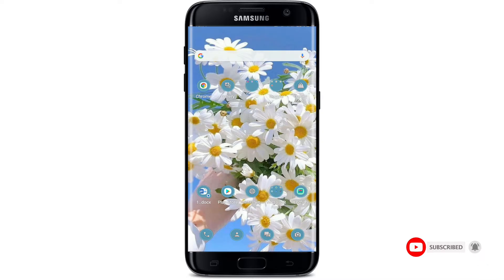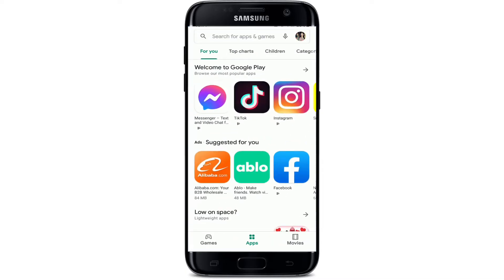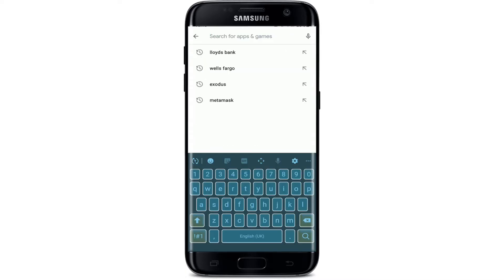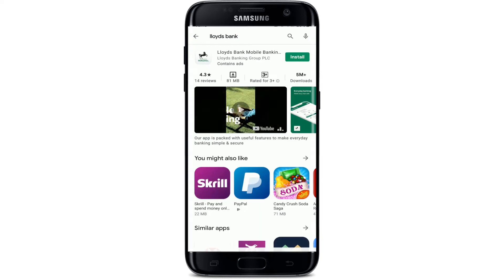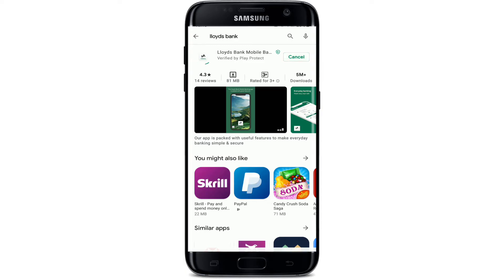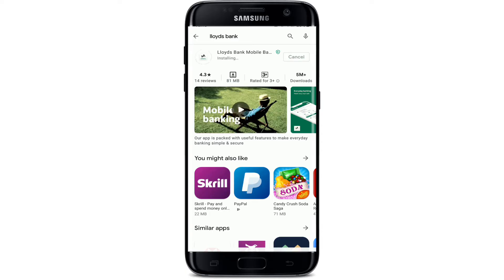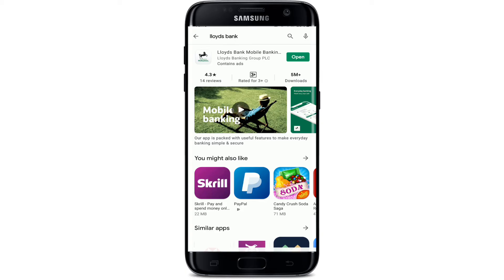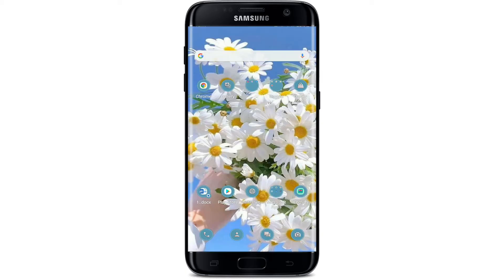How To Download Lloyds Bank Mobile Banking App?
In this video, I'm going to show you how to download Lloyd's bank application on your mobile device.

Lloyds Bank is a British retail and commercial bank with branches across England and Wales.

In order to download the Lloyd's bank application Open up Play store if you are using your android mobile or App Store if you are using Apple Device. Type Lloyd's bank into the search box at the top and make your search
You will be able to see the application in the search result, Tap on it then tap on the install button to begin the downloading process.
The downloading process might take a while depending upon your internet speeds.
As soon as the application is downloaded Tap Open it.
0:00 - Intro
0:19 - How To Download Lloyds Bank Mobile Banking App?
1:00 - Outro